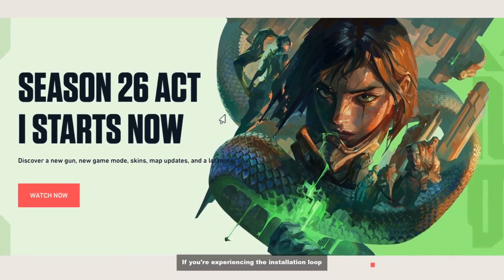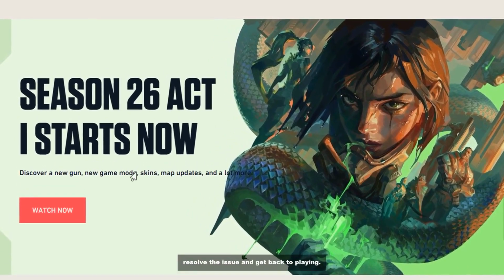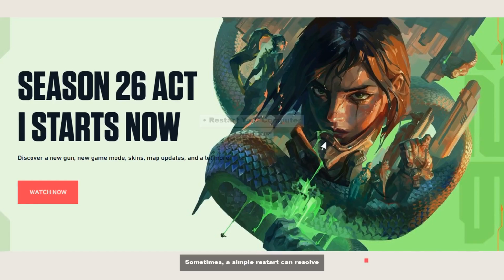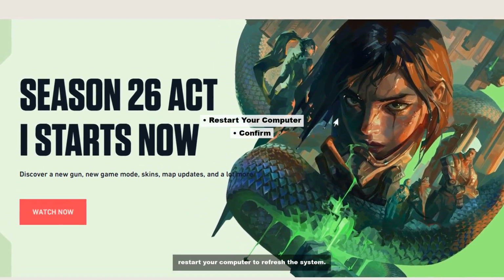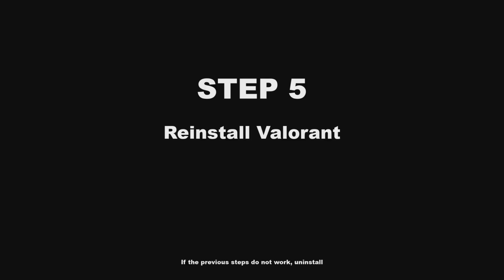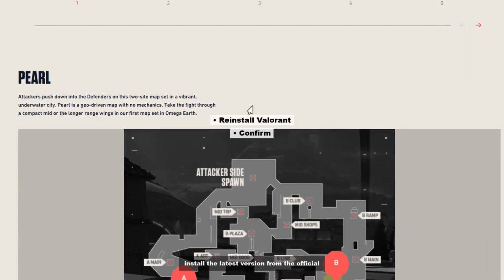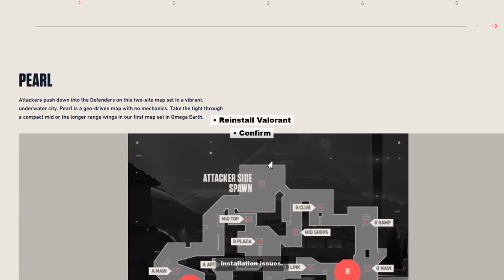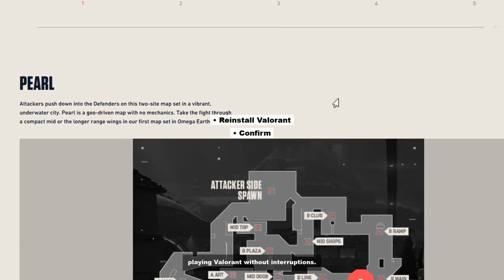How To Fix Valorant Installation Loop 2026 (EASY GUIDE)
In this video, we will show you how to fix the Valorant installation loop 2026 with our easy guide. If you're experiencing issues with the installation process, this step-by-step tutorial will help you get back into the game quickly.